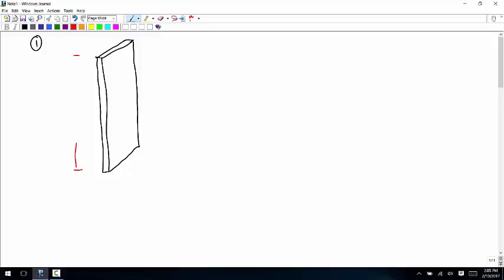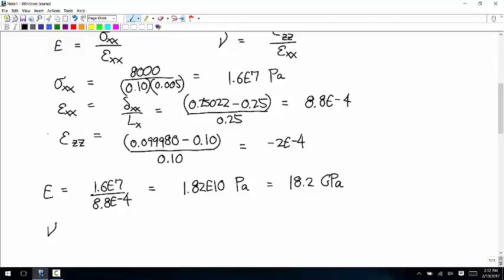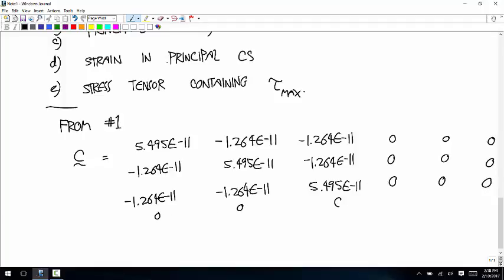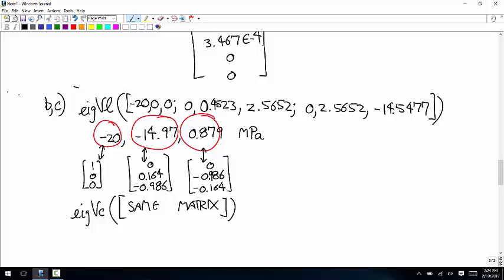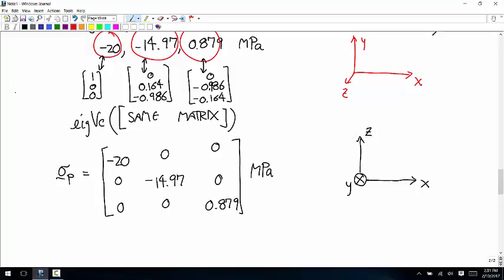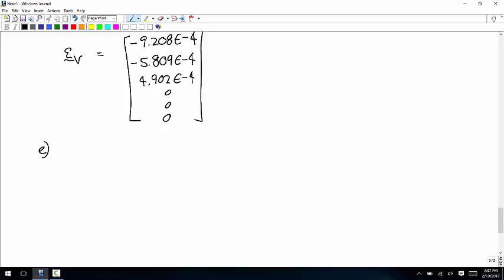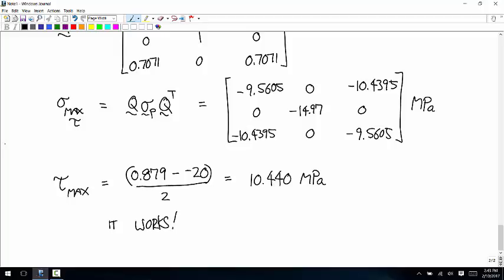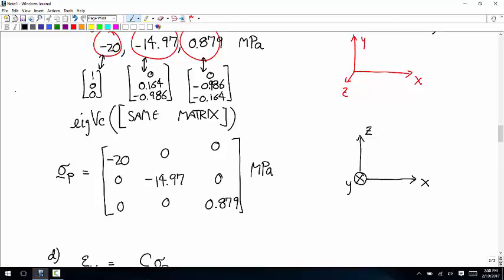Friday, 2/10/17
Description